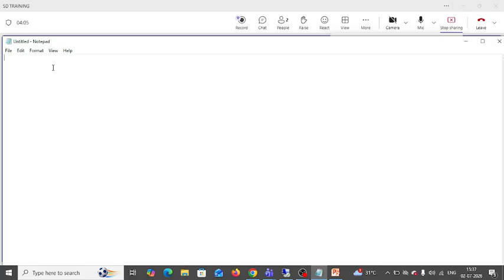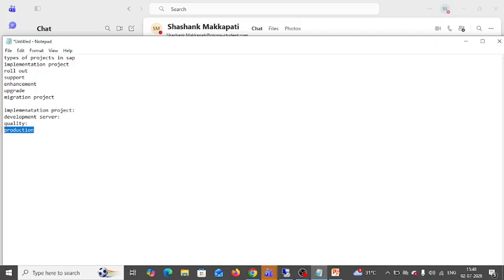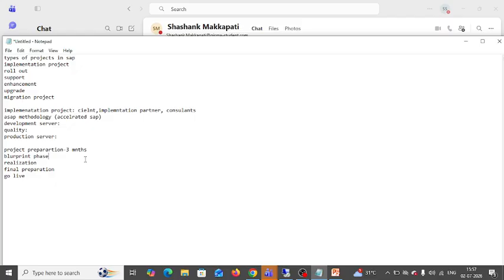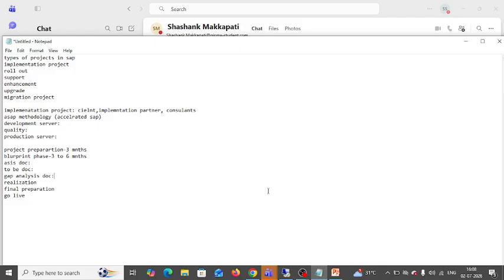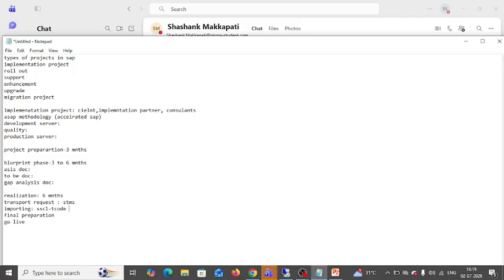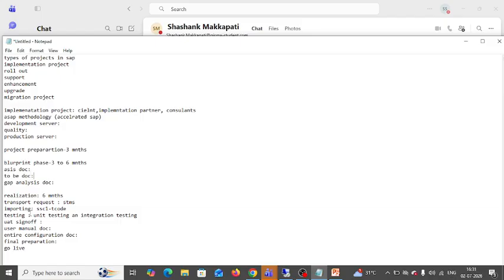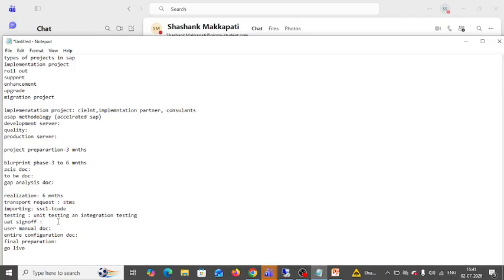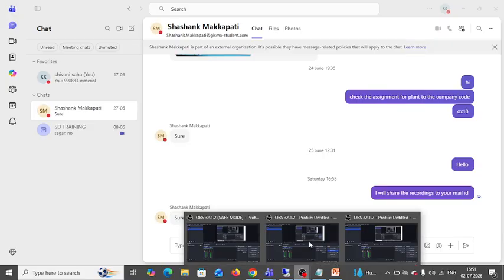DAY-8 OF SAP SD TRAINING